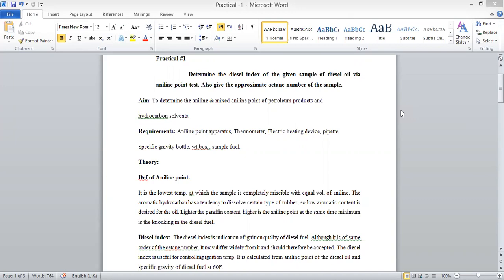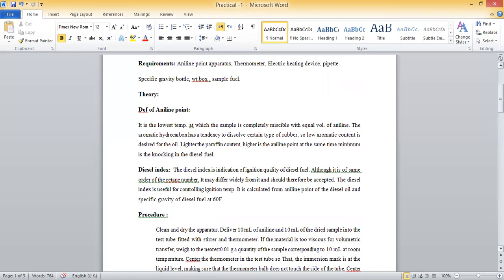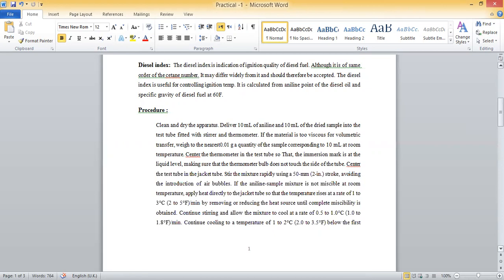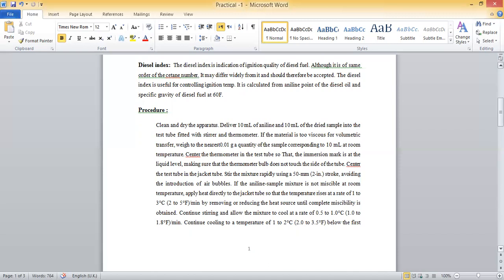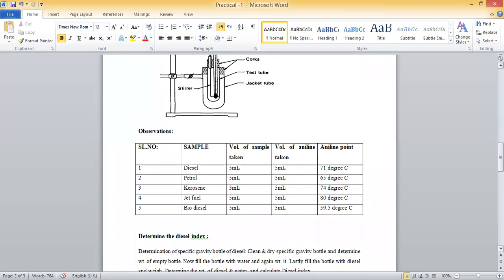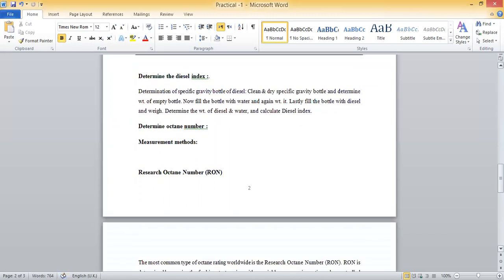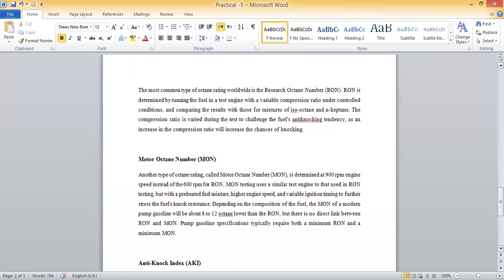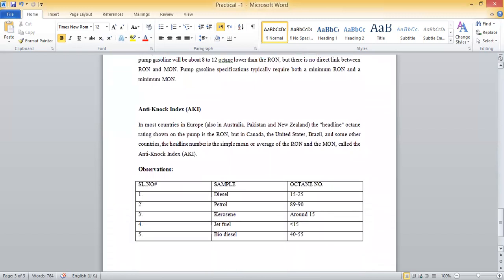DIESEL INDEX | DIESEL OIL | ANILINE POINT TEST | OCTANE NUMBER | PETROLEUM | DR. HAMMAD MAJEED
Malaika Jabeen (P1)